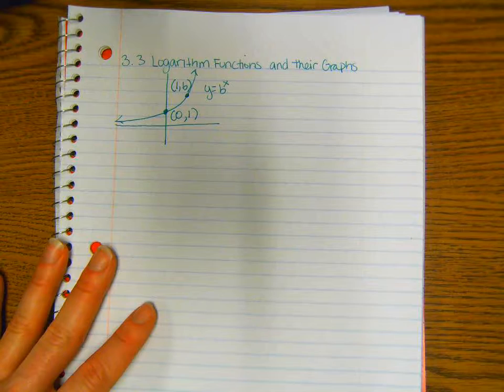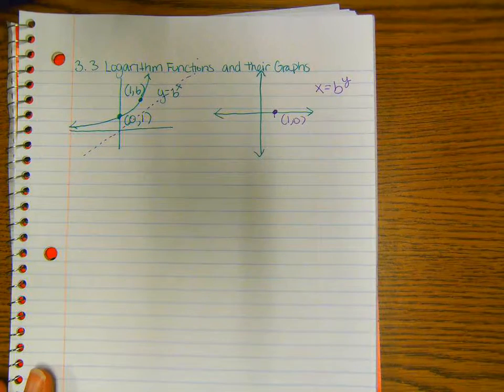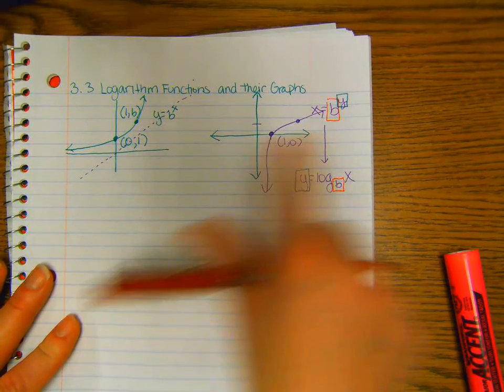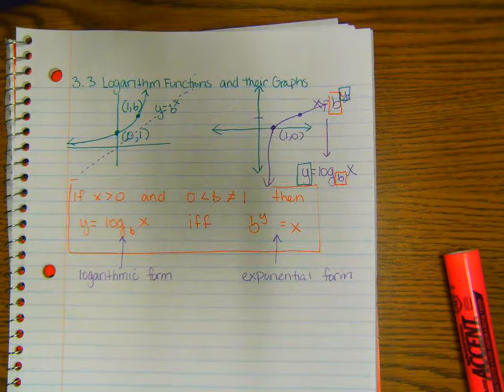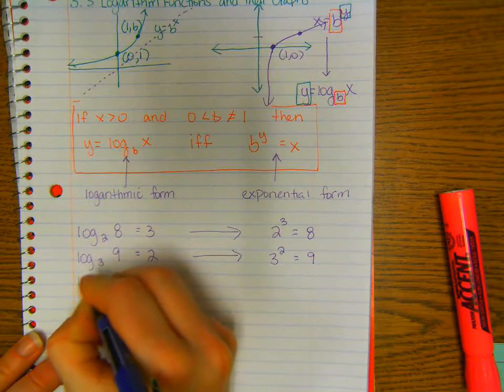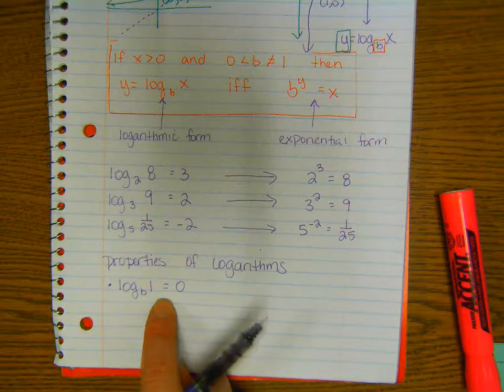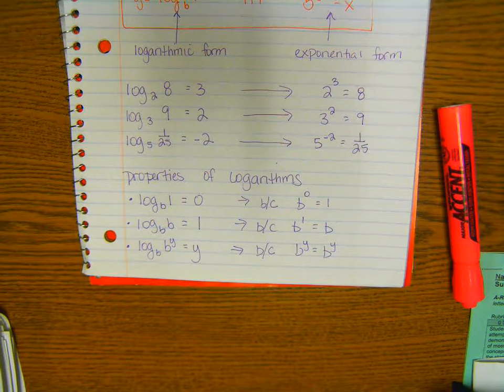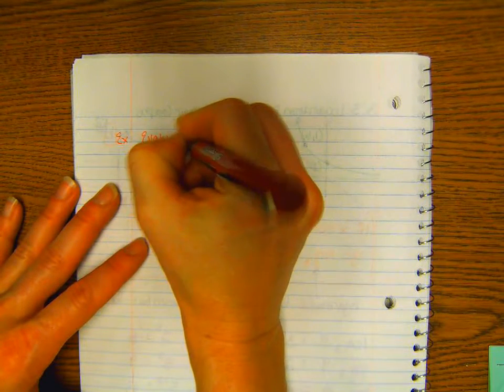3 3 Properties of Logarithms